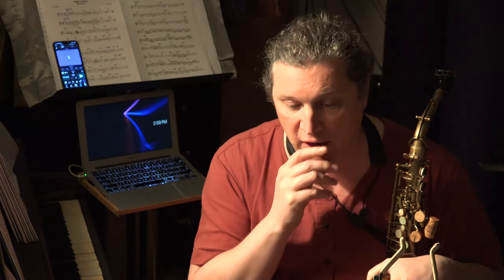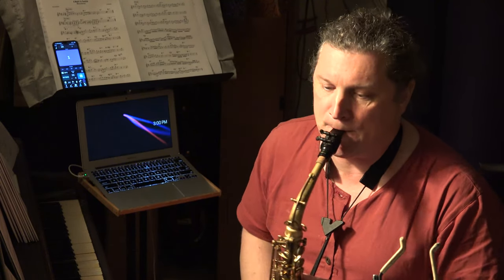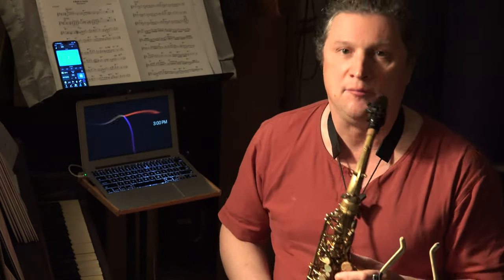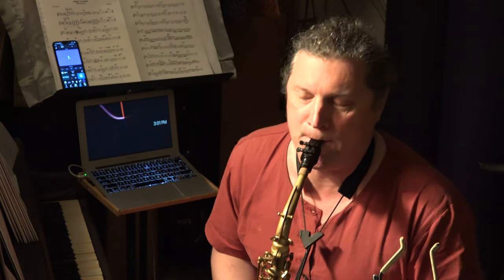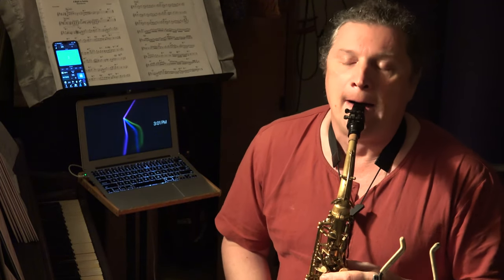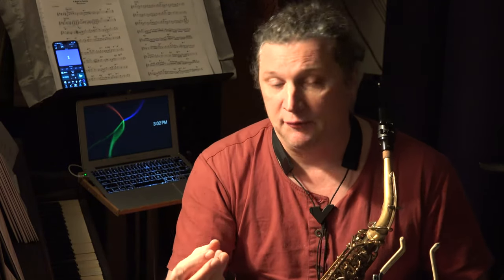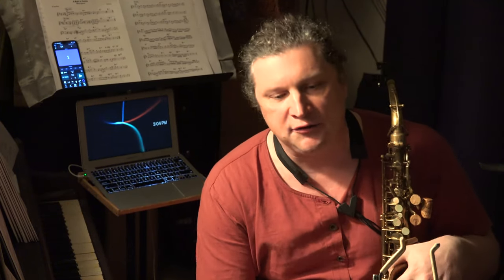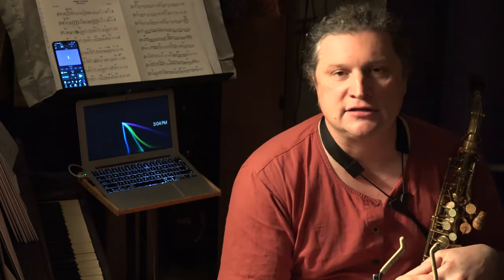Saxophone Low Register: Crescendo & Decrescendo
A simple exercise to progressively establish your low register.
page 2.